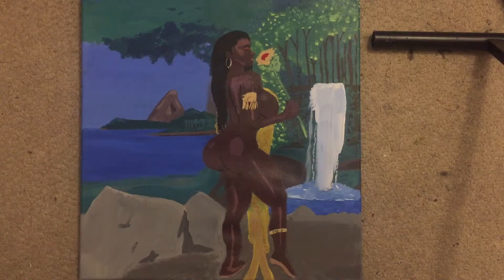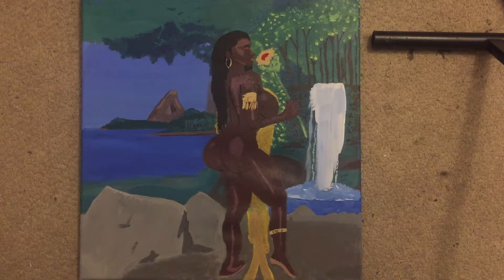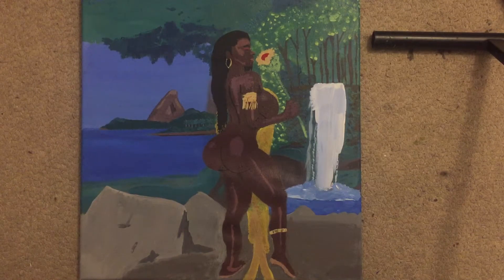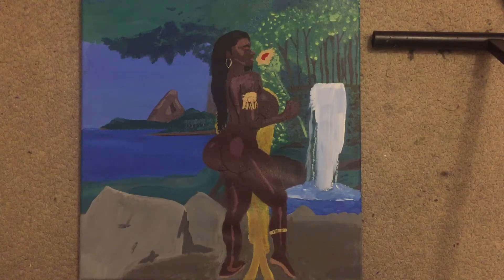Painting For Sale: Rio Empress Amazon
Price: 120 USD / Dimensions: 16” X “20
Media: Painting
Name: Rio Empress Amazon
Completed: 3-8-19
Meaning: The History of the Americas  Many historians, pilgrims & explorers noted how dark skinned the indigenous Natives of the Americas were. From Professor Constantine describing the Carolina Indians as having very dark skin, to the cave art in South America matching cave art in Africa, the proof is undeniable. Africans inhabited every part of the world before anyone else conceived the true scope of this earth. This Divine Empress, the Exalt Morena, can be yours for a very good price. The flow of the waterfall will always fill the river of hope in a world void of direction. Stay strong family, & share this masterpiece with your loved ones.